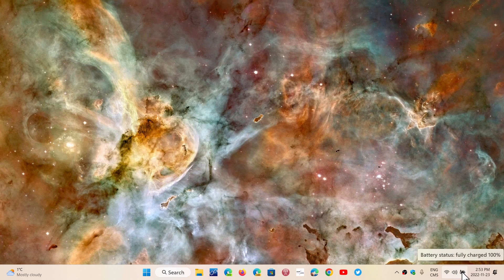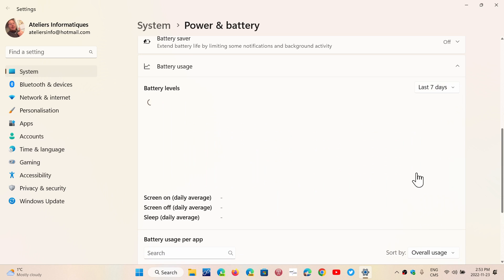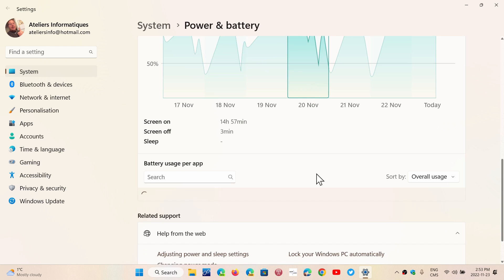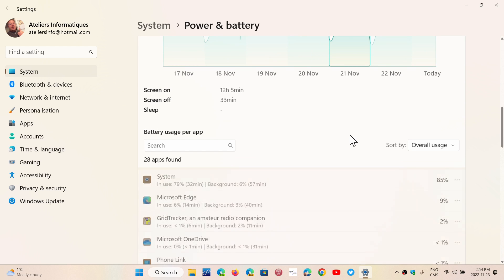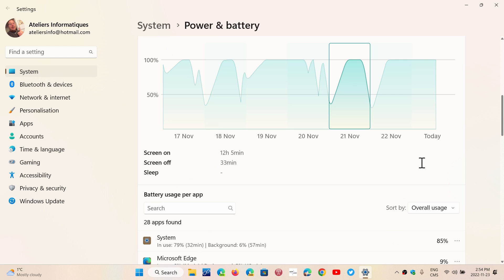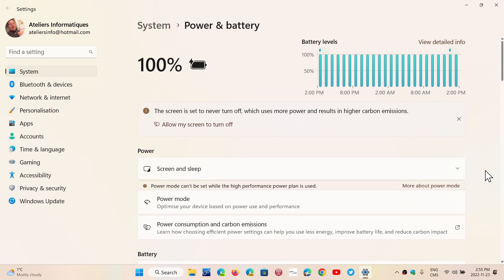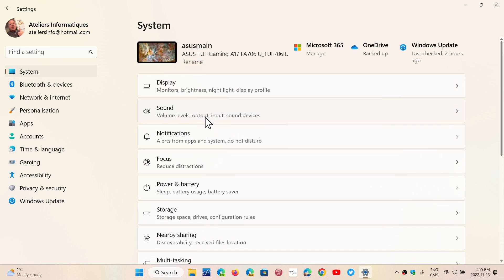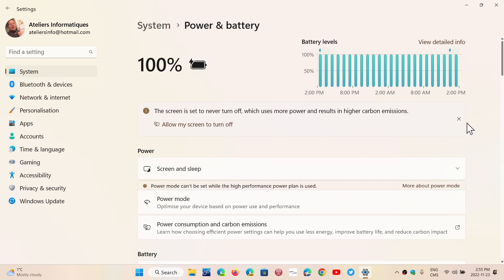Windows 11 Power and Battery usage information is very interesting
The visuals of battery usage along with the apps that consume the most power is very useful